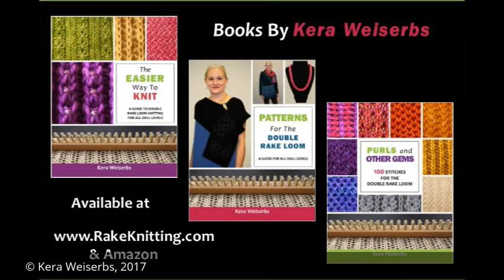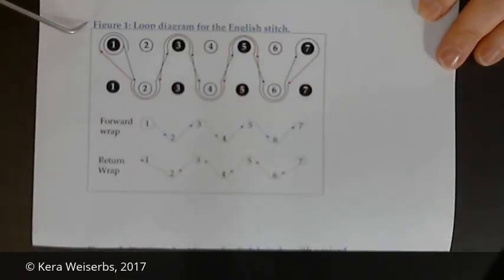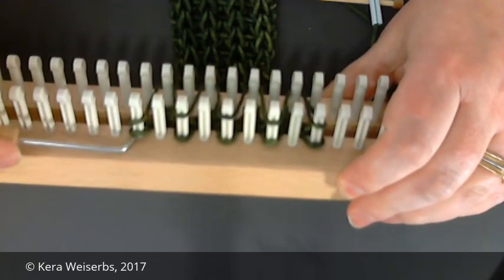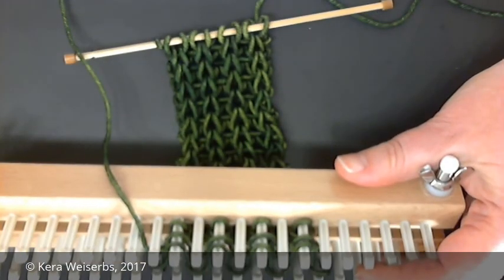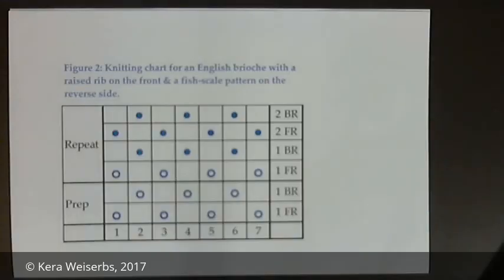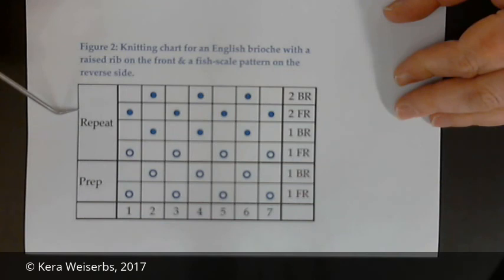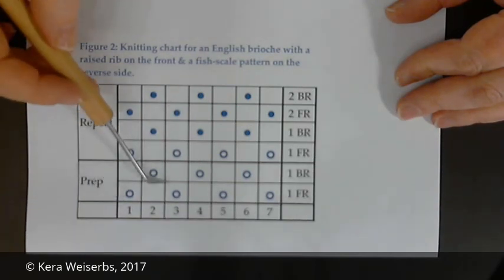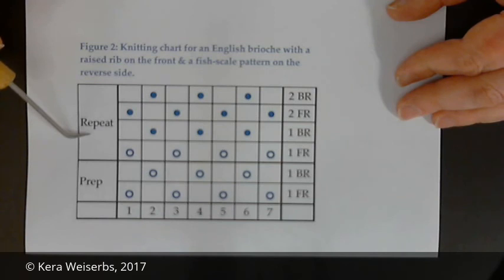Knit English brioche on a double rake loom by Kera Weiserbs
Learn to knit English brioche on a double rake loom